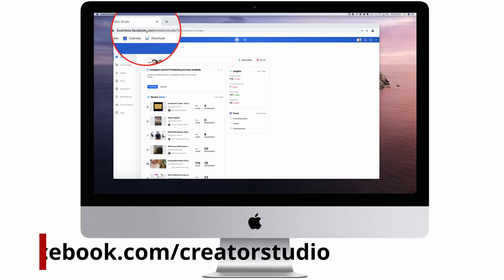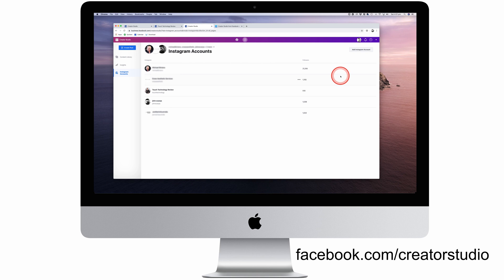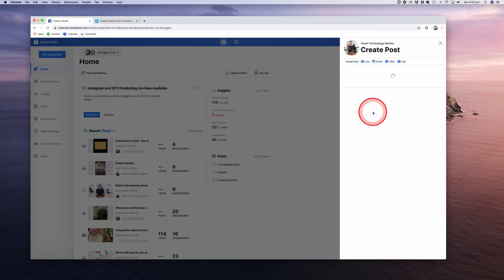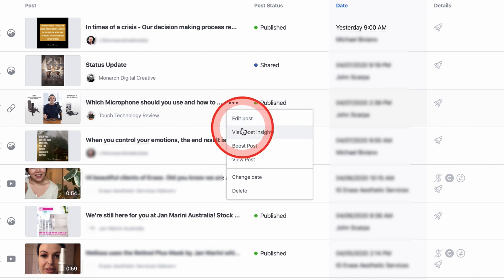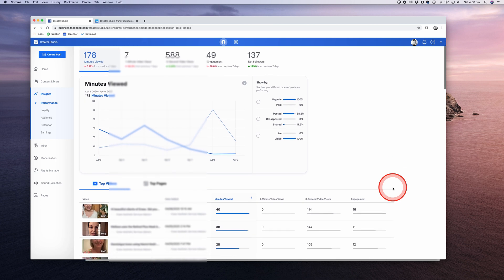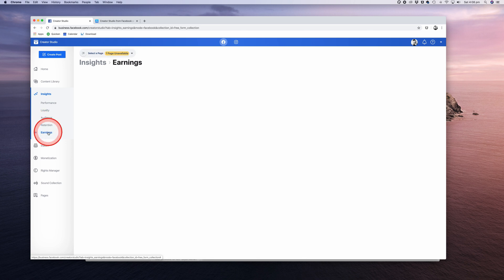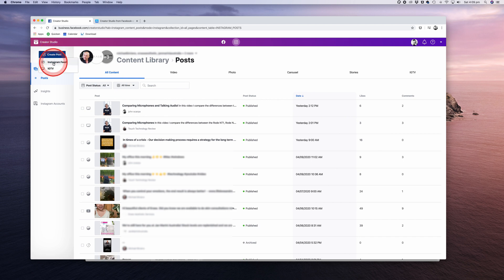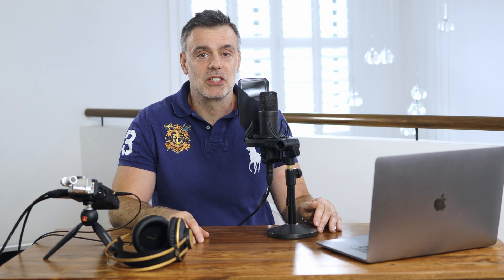Manage Client Accounts, Schedule Posts and Collaborate with Facebook Creator Studio!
In this video I'll show you how to manage multiple client accounts, create and schedule posts, view insights, collaborate with team members or clients all within the free Facebook Creator Studio interface.

It is available in the web browse and there is also an app version that you can download on your mobile phone.